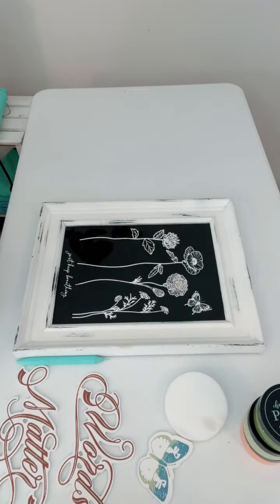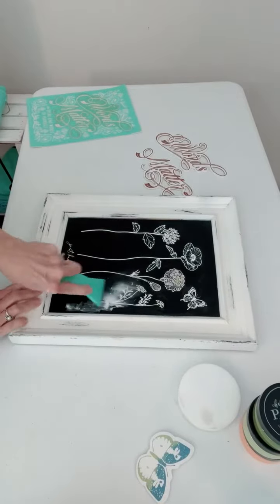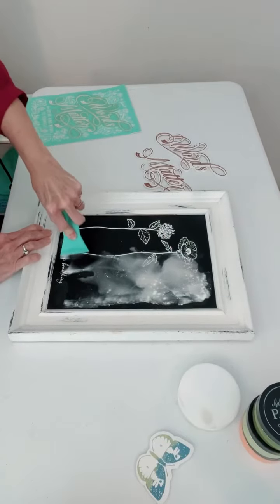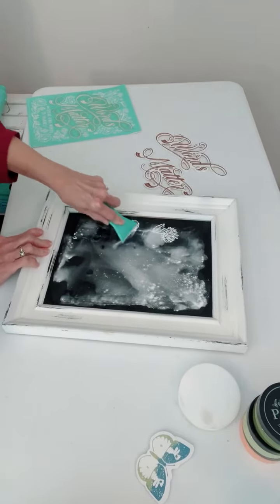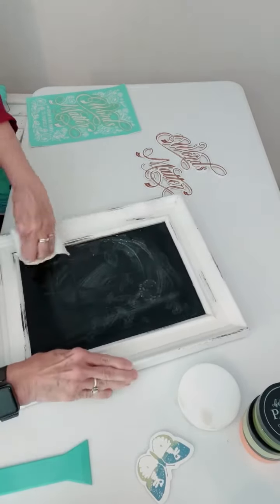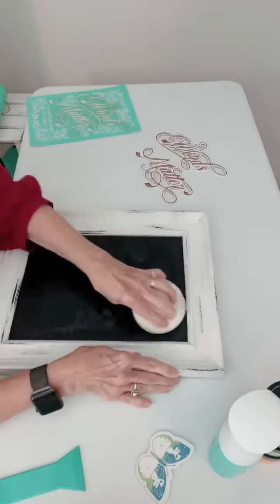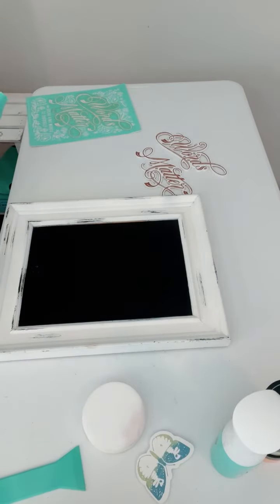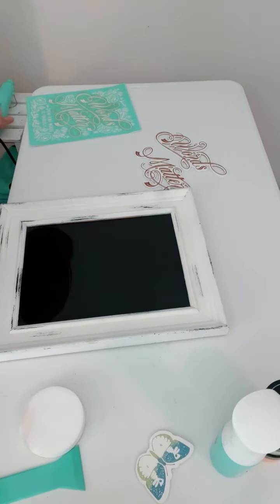Cleaning Chalk Surfaces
How easy to clean our Chalk Couture surfaces 😊